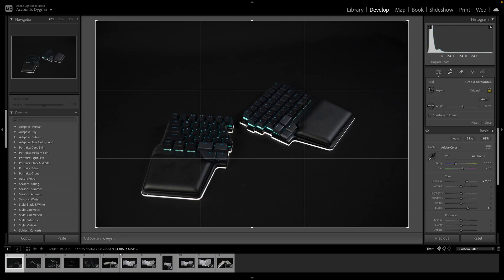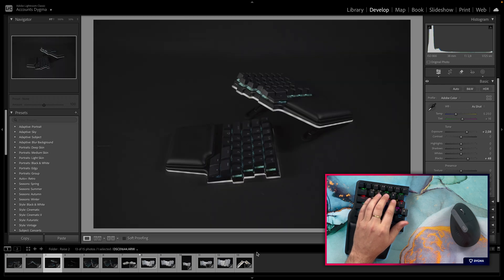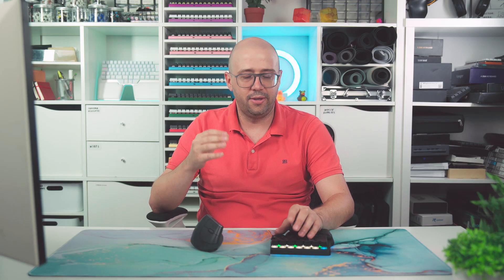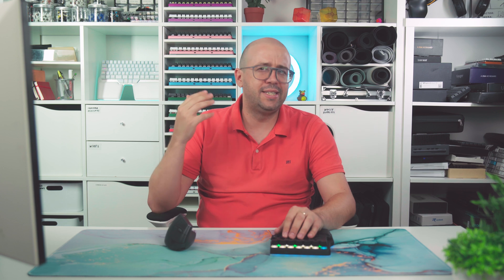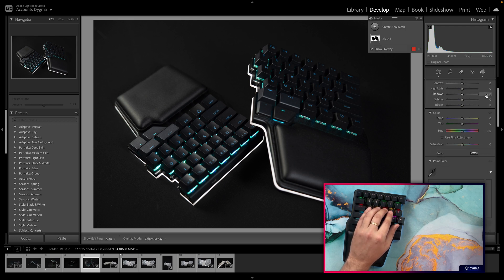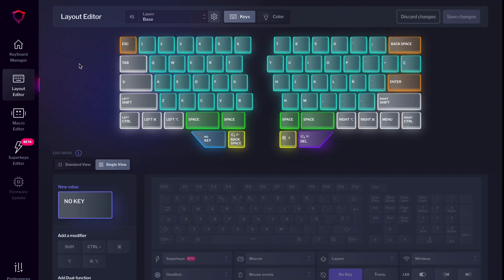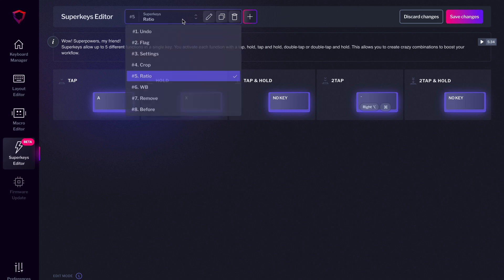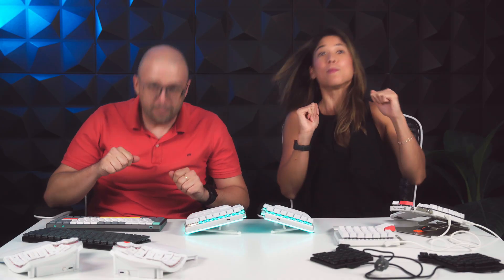Turn your keyboard into a Lightroom Macro Pad 🙌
Are you tired of constantly switching between your mouse and keyboard in Lightroom?  🥲

We are gonna show you how to transform any programmable keyboard into a powerful Lightroom macro pad, making your editing workflow faster and more efficient.

00:00 Intro
01:38 Lightroom mode
01:52 Navigate and categorize
02:40 Cropping
04:17 Removing
06:11 Editing
09:25 How to create your Lightroom macro pad